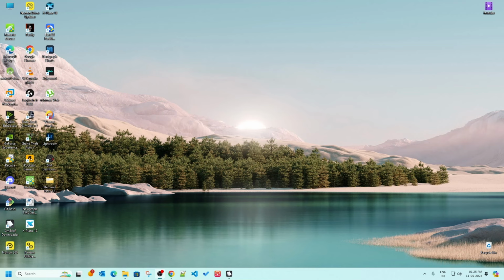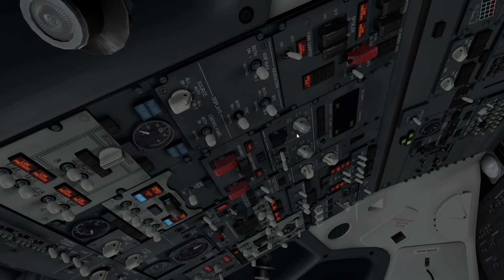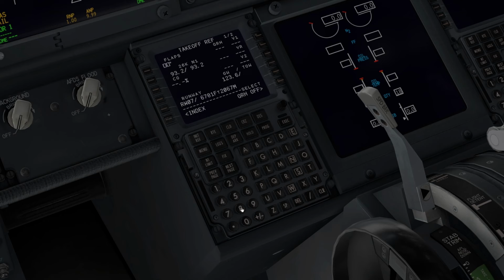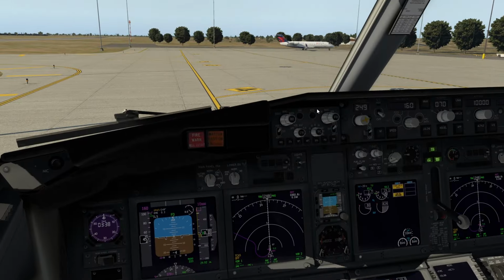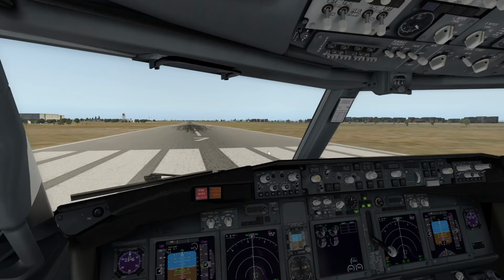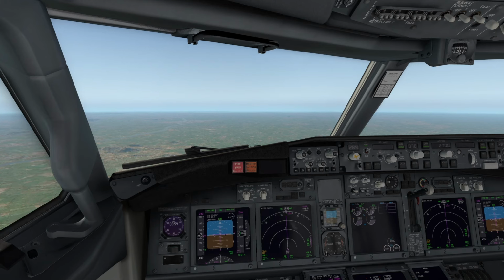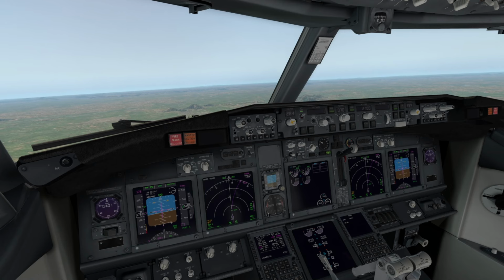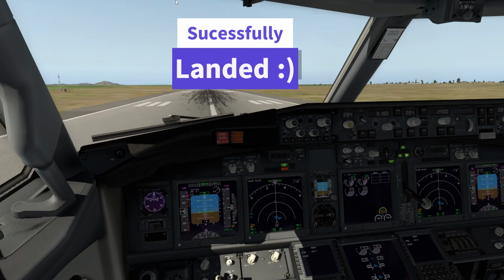X-Plane 11 Tutorial: From VEPT to VEGY - Flight Planning, FMS Setup, Cold & Dark Startup, ILS